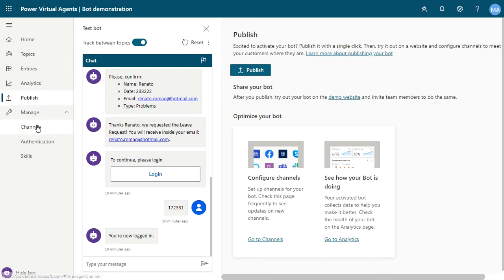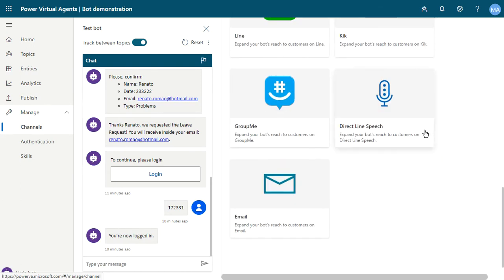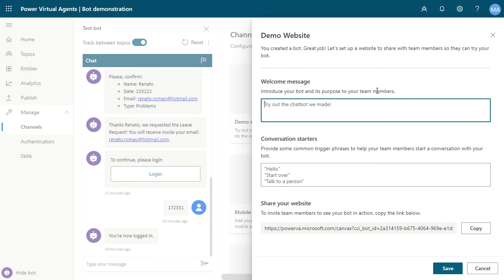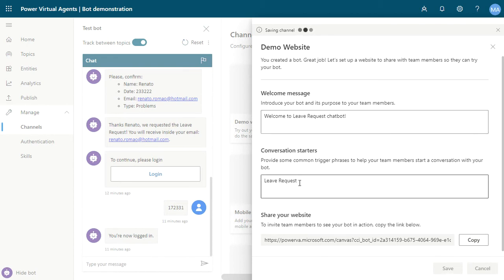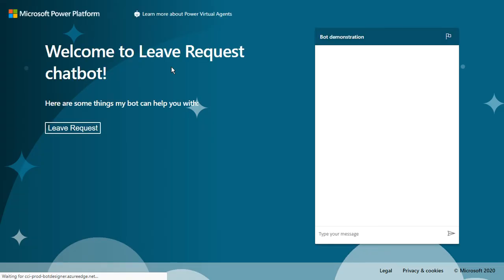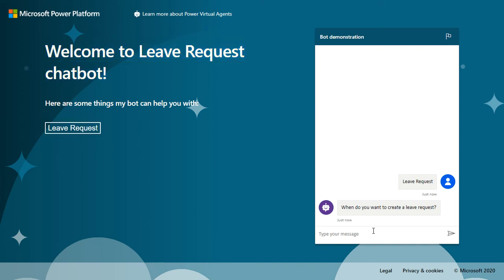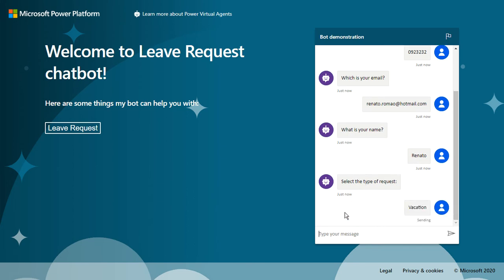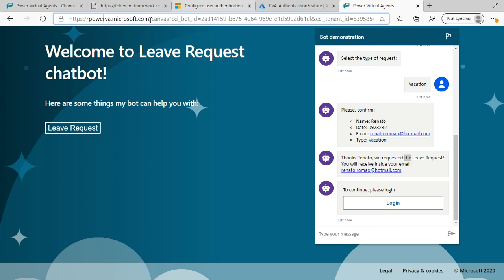Publish your chatbot inside Demo Website using Power Virtual Agents